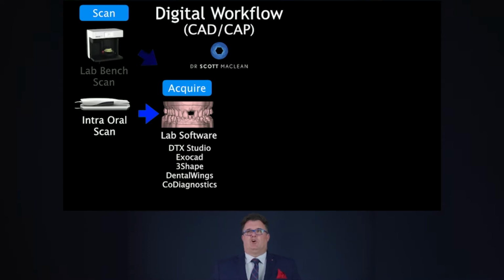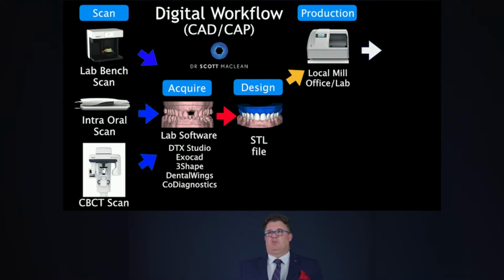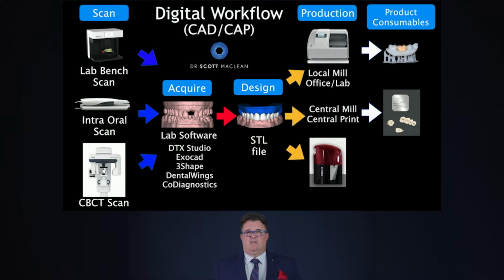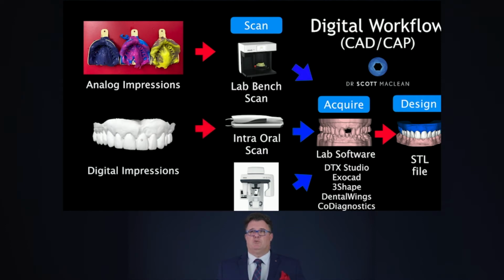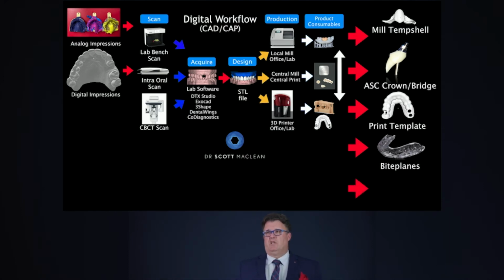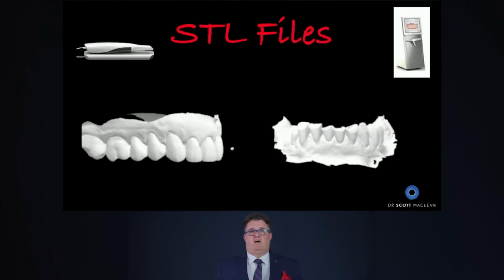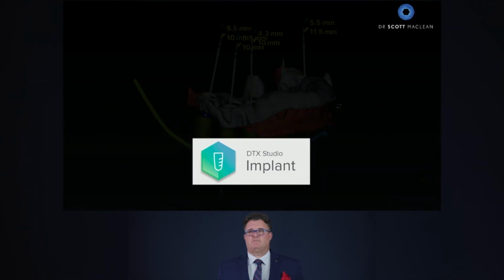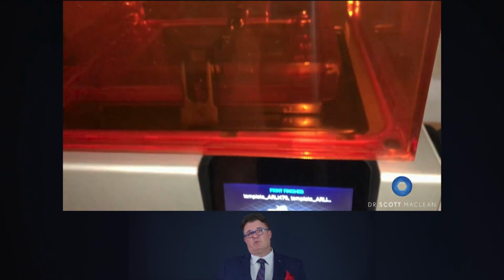Dr Scott MacLean — Understanding the Digital Workflow